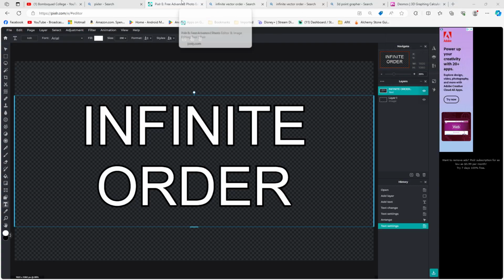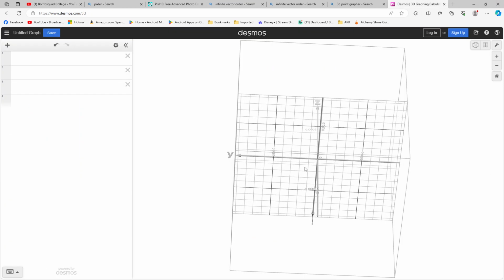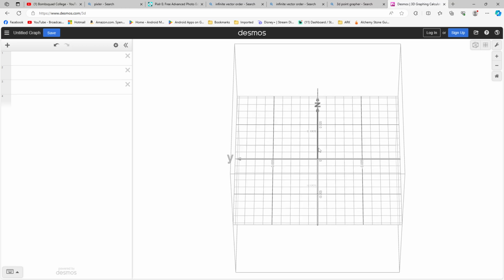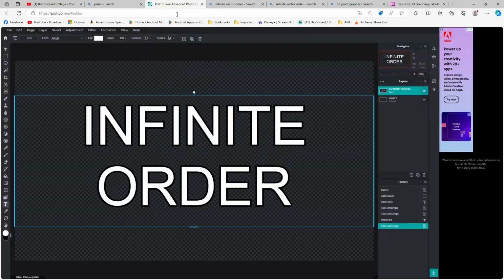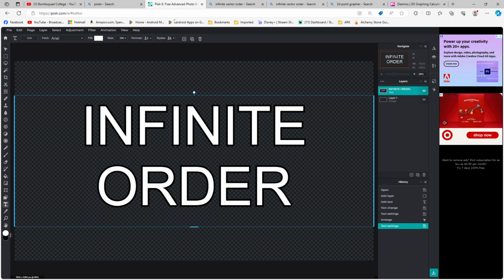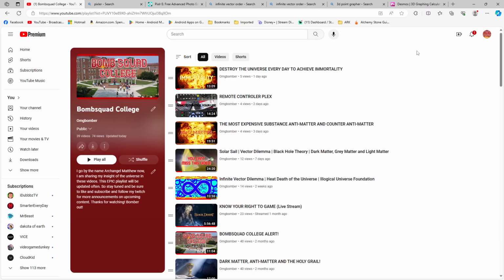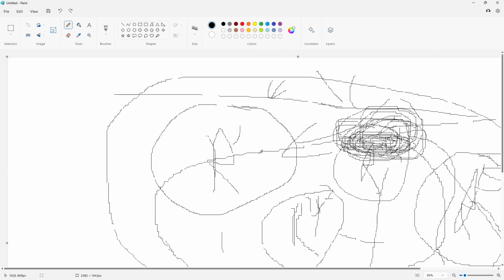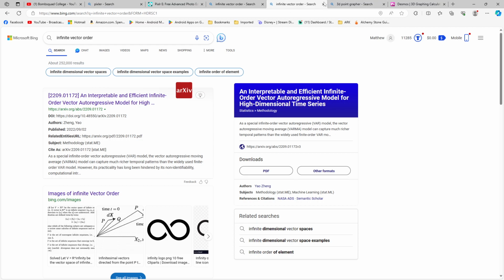INFINITE VECTOR ORDER